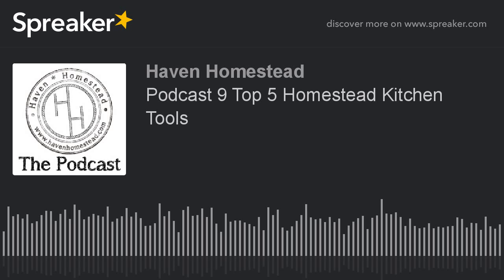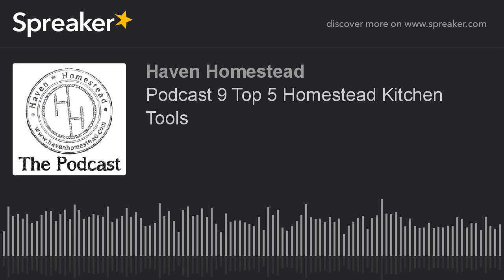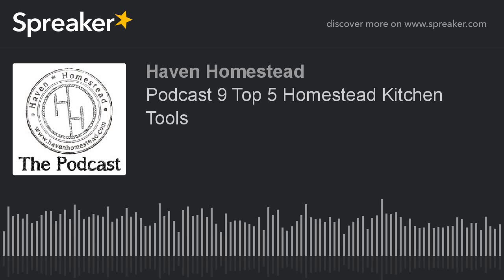Podcast 9 Top 5 Homestead Kitchen Tools (part 1 of 2, made with Spreaker)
Today's episode is about the top five homestead kitchen tools that we use in our homestead kitchen.
The first item I talk about is a 12 inch cast iron skillet with lid. We like the Lodge brand. You can find one on Amazon for $21.42. The lids are around $31. You can season your cast-iron with vegetable oil or shortening. To season any piece of cast iron you cover it in oil or shortening/lard, then put it in your oven at 325° for an hour, let it cool down as the oven cools. Keep the oven closed so the pan cools down slowly. NEVER wash cast iron with soap!

The second item is a high-quality cutting board. I recommend using cutting boards made from hardwoods. The one that we make here on the homestead are made from maple and black walnut. The hardwoods save the edge of your knife and look great in your kitchen. You just have to remember to treat it with oil. We use butcher block conditioner that has mineral oil and beeswax in it.

Our third item is a spurtle. It is a tool that goes way back to 16th or 17th century Scotland as a oatcake turner. it has since changed into a dowel-like stirring stick. We make and promote the earlier design here. It is on our website under the store tab. It is used for scraping, stirring, turning, frosting, straining, and smacking the hands that try to sneak a taste of the batter.

Our fourth item are high quality kitchen shears. There are two brands that we would like to try but we don't have. One is the Red Yeti brand and the other is The Artful Homemaker brand. An important hallmark of good kitchen shears is they need to be multipurpose, and easy to take apart for cleaning. Both of these do just that.

The last item on our list are high quality kitchen knives with a decent sharpener/steel rod. I suggest looking at yard sales in order to find high carbon knives. You can recognize a high carbon knife because they usually have patina or rust on them. These type of knives keep an edge for a long time and you can get them freaky sharp. You want to stay away from stainless steel because it dulls easily and is made from soft metal.

If you have some favorite kitchen tools please tell us about them in the comments.